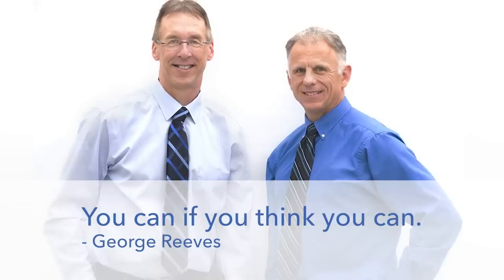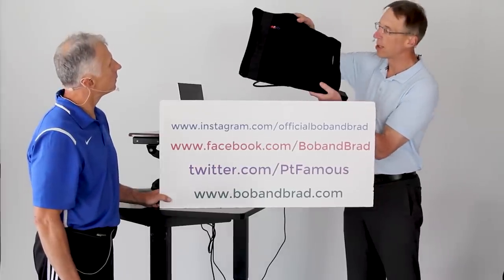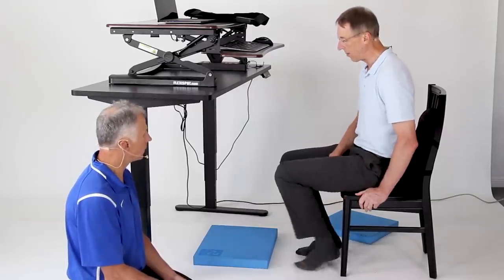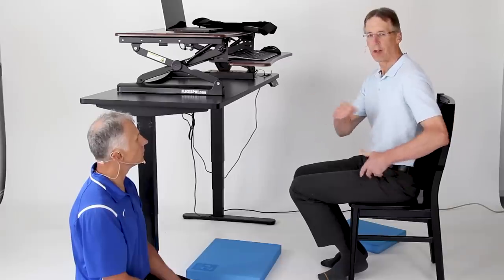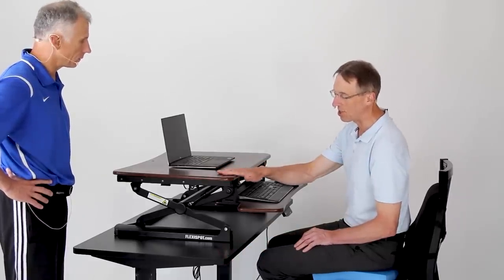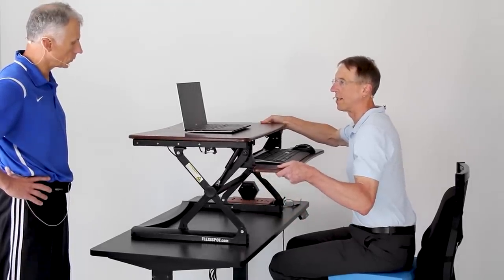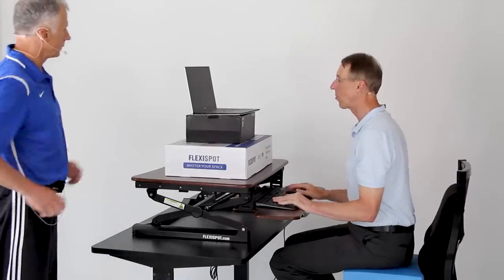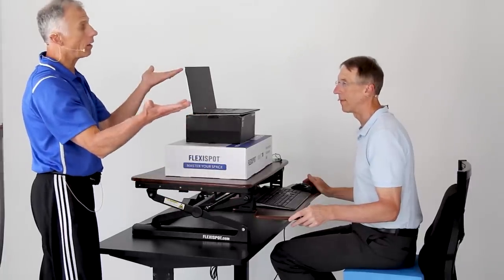Ergonomic Expert Explains How to Set Up Home Office to Prevent Pain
Bob & Brad explain how to set up your home office in the most user friendly way.  From chairs & desks to positioning tools they show you how to set up your office to prevent any pain.

Interested in learning about the products mentioned in today's video:
1) Lumbar Pillow
2) Pete's Choice Foam Pad
3) Flexispot Desks ($15 off with this link)
4) Hexagon Rotating Timer

We are giving away 1 Thermotex Platinum

PLUS two extra straps to wear the Platinum like a backpack- a Bob and Brad exclusive!
Additional discounts on other products available at the link above.

Remember if you order a Platinum Infrared Heating Pad now AND you end up winning the giveaway, Thermotex will reimburse your purchase!  No need to hold off on purchasing Bob and Brad’s favorite heating pad.

Our videos offer the best "get fit , stay healthy, and pain-free" information directed toward people 0 to 101 years old. Physical Therapists Bob Schrupp and Brad Heineck have over 50 years of combined experience in the physical therapy field. Not only will these videos provide outstanding health information on treating yourself at home, we also do product reviews. For our favorite products on Amazon click on this We try to add a twist of our humor into each video in our quest to be the "Most Famous Physical Therapists on the Internet" In our opinion of course!!!